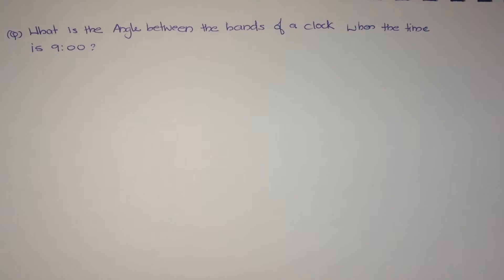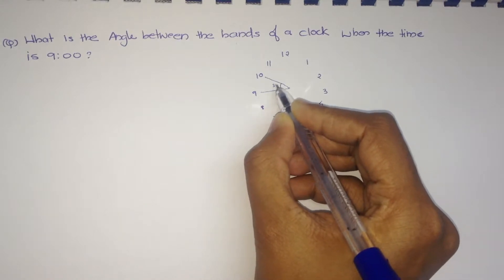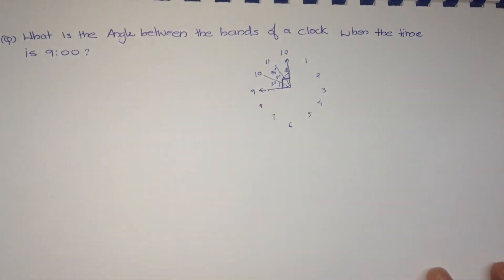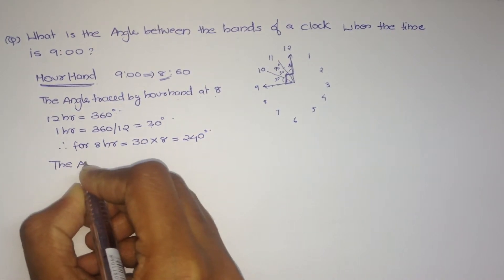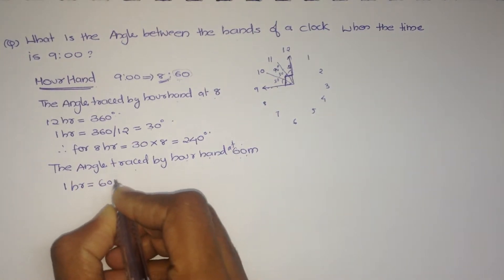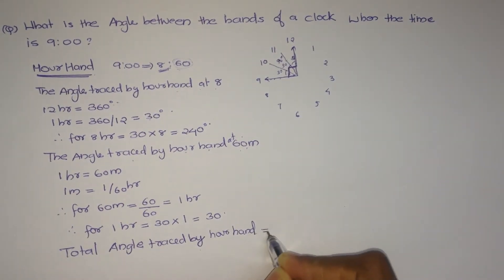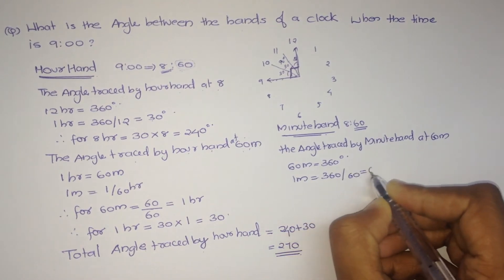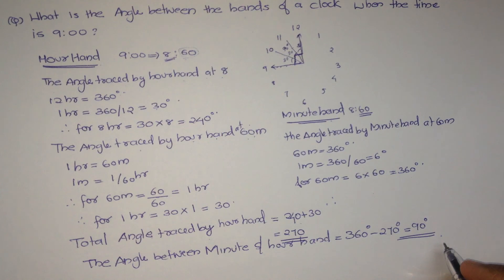Clock Aptitude (Angle between the hands of a clock when the time is 9:00?)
Q: what is the angle between the hands of the clock when the time is 9:00?